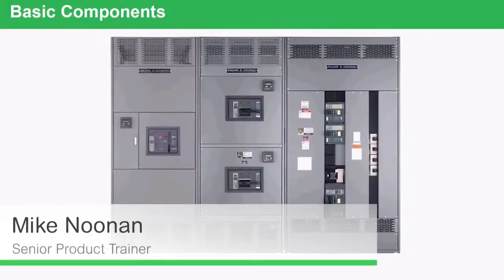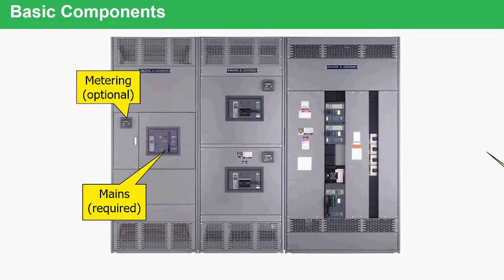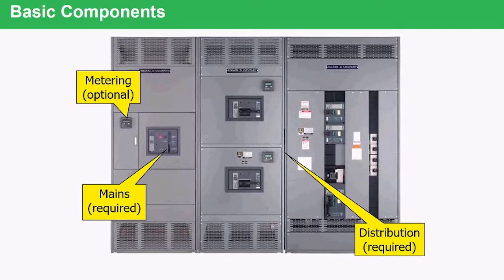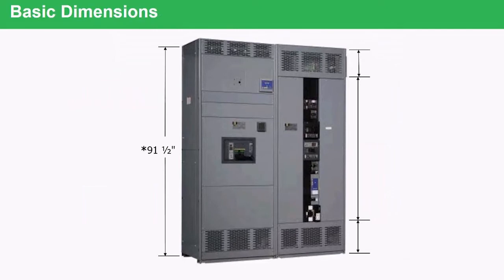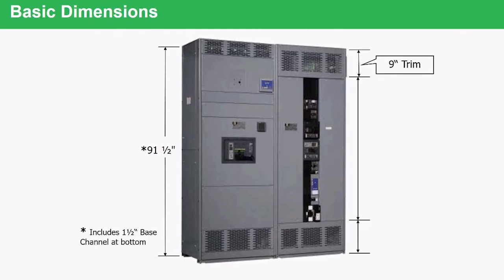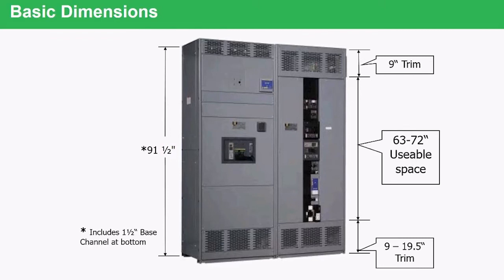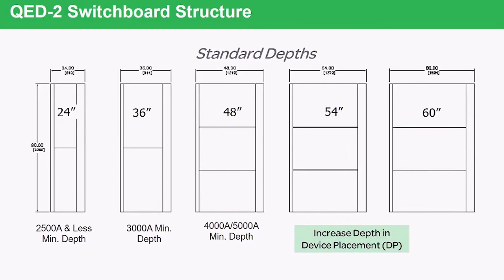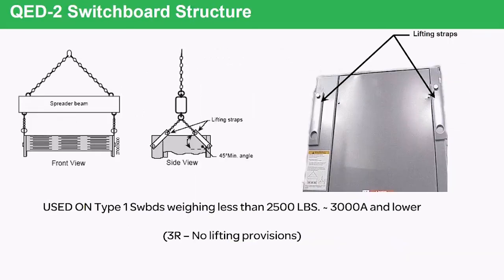QED Part 5 - QED Switchboard Components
Our QED offer is designed to meet the power needs required of low-voltage / high-amperage needs. Component layout is designed to provide metering, main, and branching power needs, and is designed with structural components to ease the installation process.